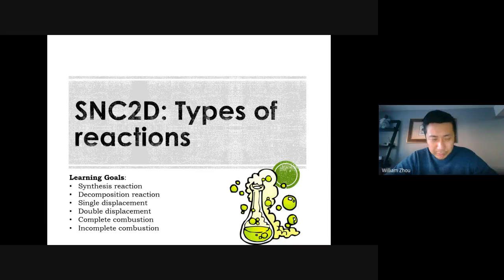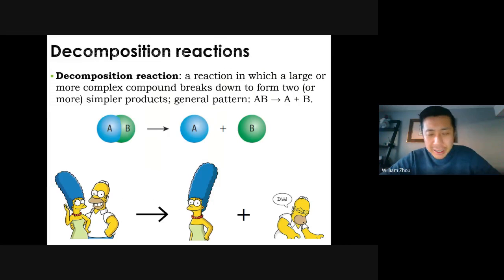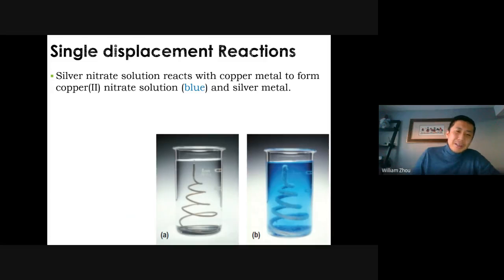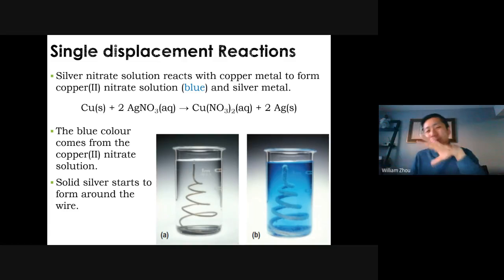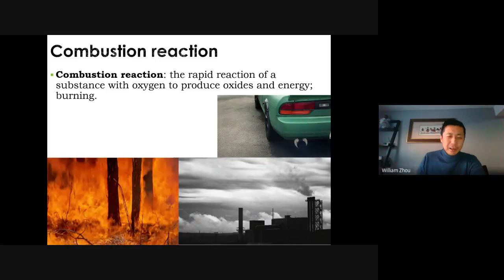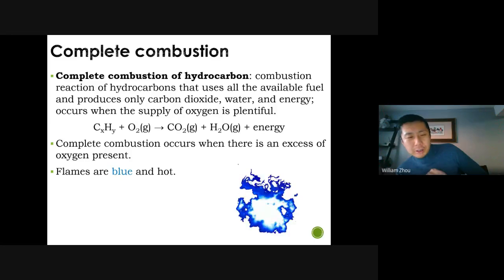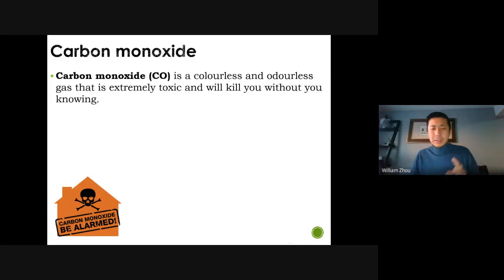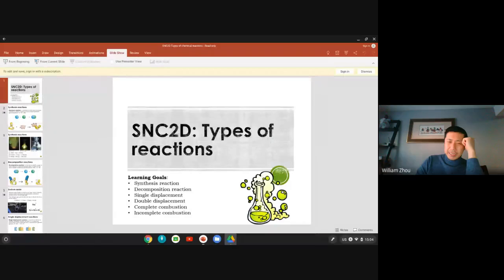Science 10 SNC2D Types of Reactions